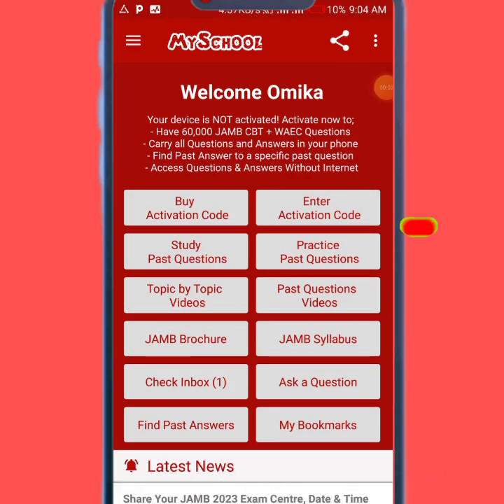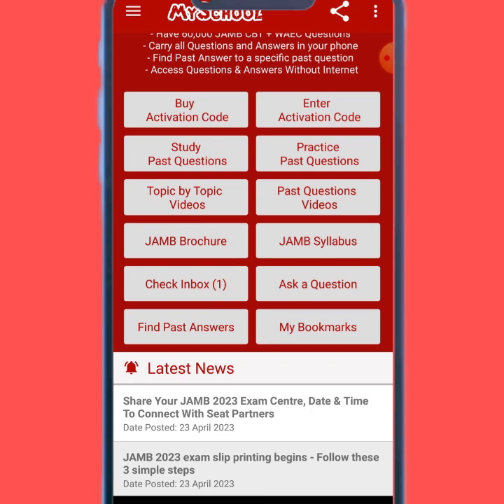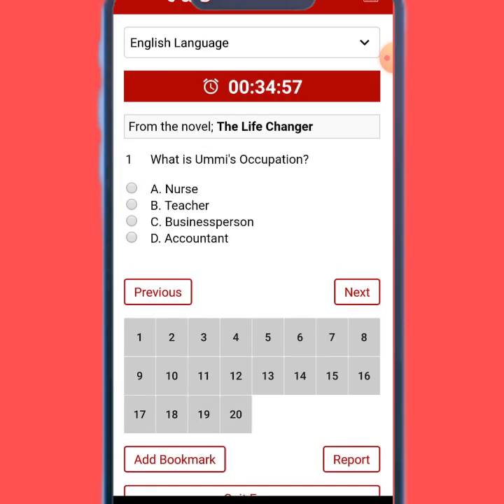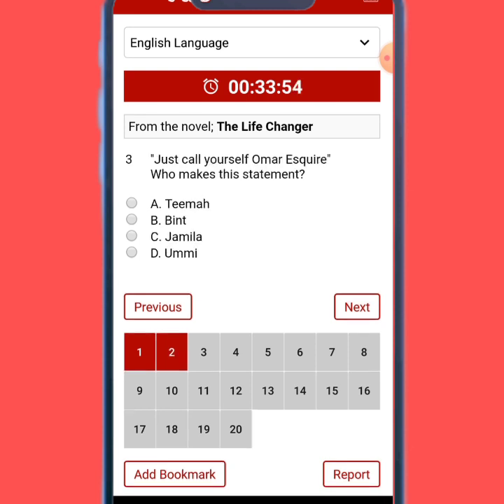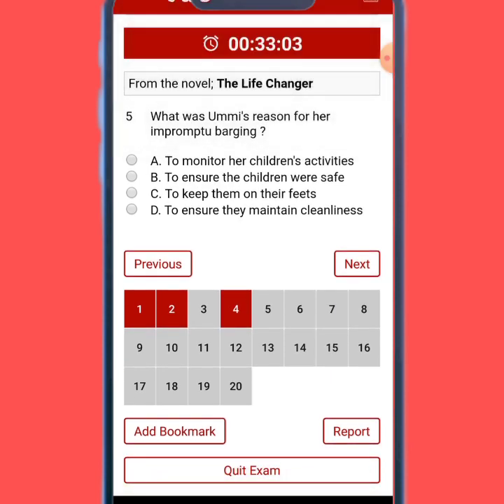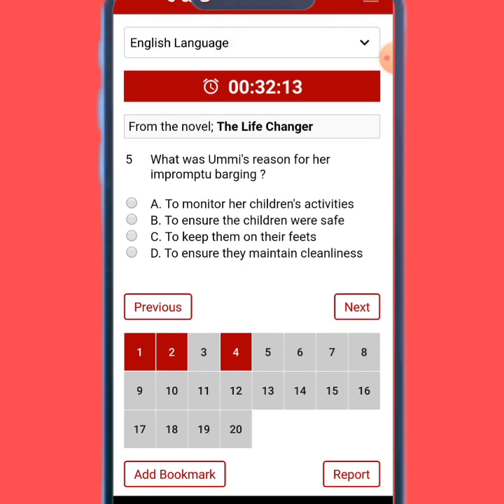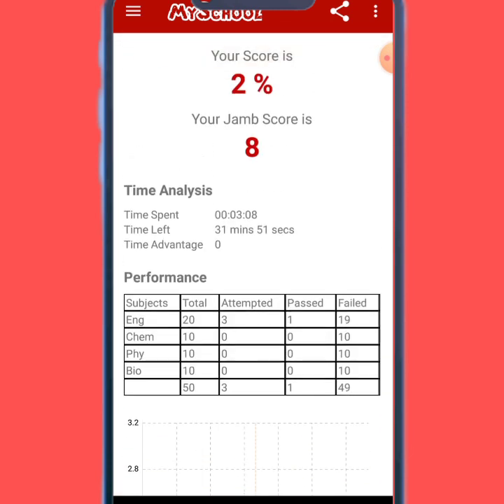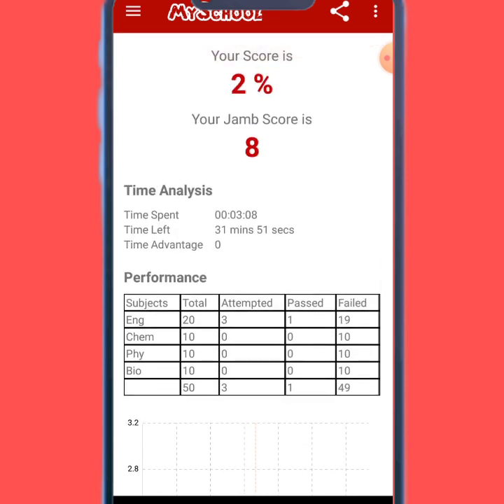How to use COMPUTER in JAMB EXAM (A must watch for all 2023 JAMB students!)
How to use computer in JAMB exam 2022
How to pass Jamb 2022
How to use laptop in JAMB exam 2022
How to navigate the mouse in JAMB exam
how to prepare for JAMB 2022
Likely repeated jamb past questions

In this video, i am going to show us how to use computer on the JAMB exam day for your jamb 2021 without having any troubles.

Note that it is very important to get yourself familiar with computer units but if you can't, then this video will walk you through!

Check to start your own practice.

Kindly use the comment section for any questions. We would appreciate your response.

Do you need us to make a video on something?

@jamb exam
@jamb 2021
@jamb past questions and answer
@jamb expo